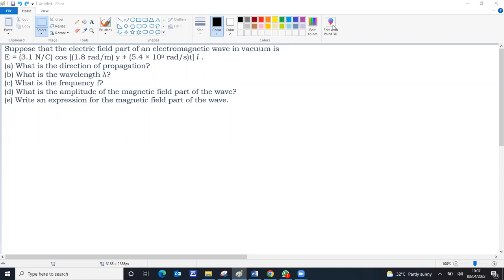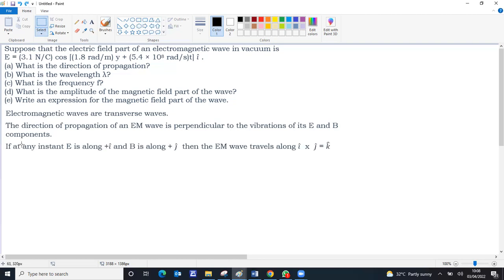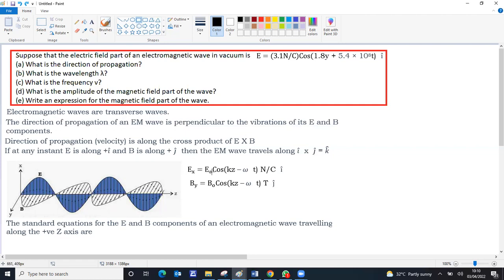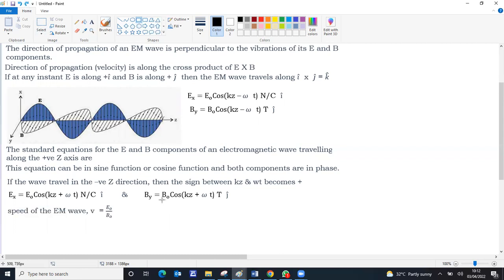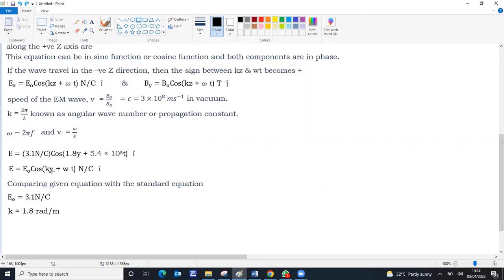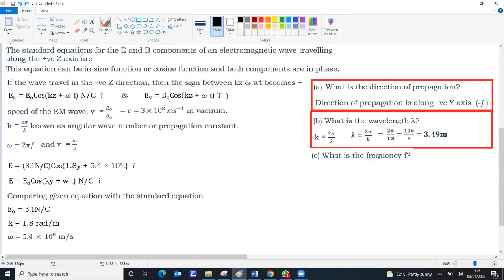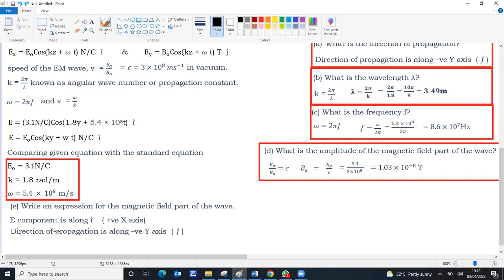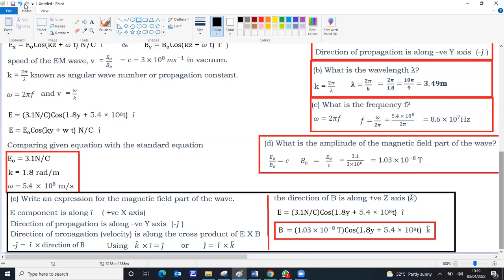GRADE XII TERM II EM WAVES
Suppose that the electric field part of an electromagnetic wave in vacuum is
E = (3.1 N/C) cos [(1.8 rad/m) y + (5.4 × 108 rad/s)t] i ̂ .
(a) What is the direction of propagation?
(b) What is the wavelength λ?
(d) What is the amplitude of the magnetic field part of the wave?
(e) Write an expression for the magnetic field part of the wave.